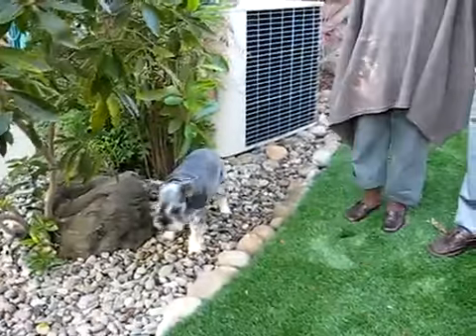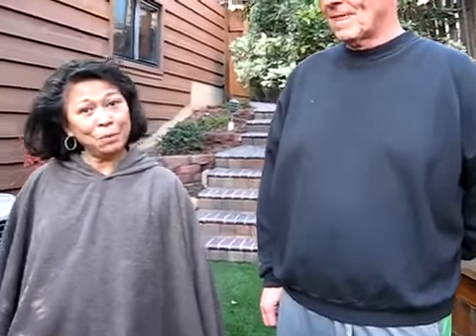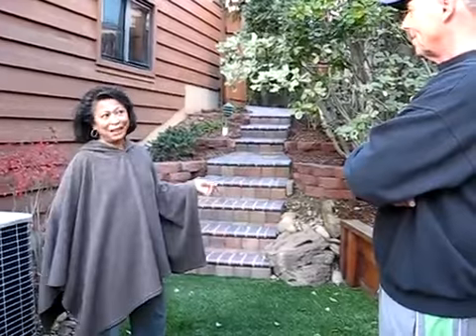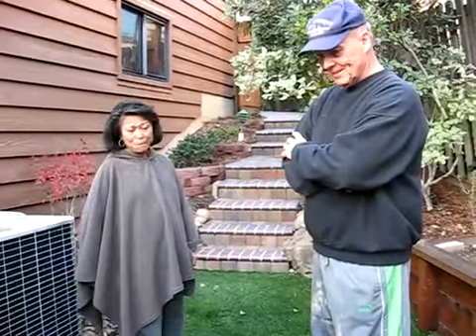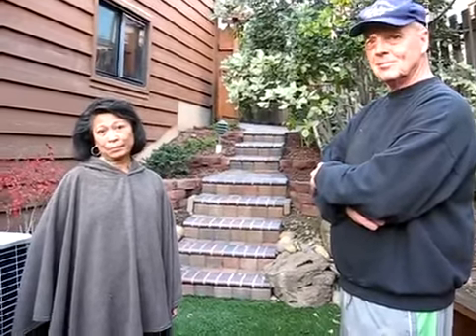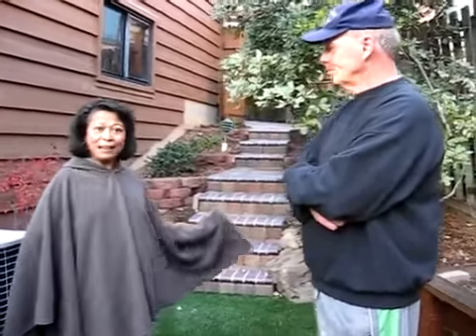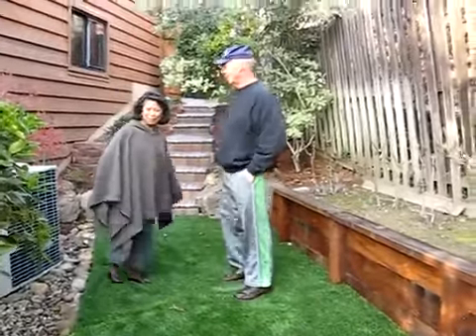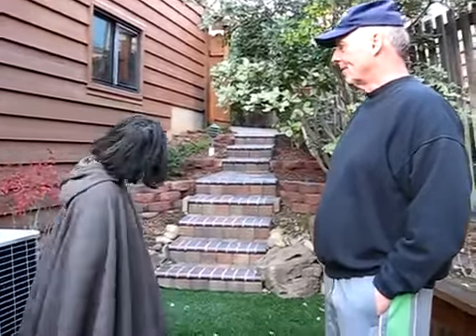Sideyard, Steps and Synthetic Turf Review: System Pavers 2011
A 10 out of 10 homeowner testimonial! See how System Pavers transformed this Oakland California couple's home with a beautiful paver side yard, paver steps, and lush artificial turf. These homeowners saw beautiful pavers during their travels in Europe and wanted to recreate that vacation feel for their own home. Now their grandkids and pets have a place to play and they don't have to worry  mowing, weeding, watering, or applying toxic fertilizers to their lawn.

Their experience working with their local System Pavers design and installation team was five stars and now they have a place they can enjoy for years to come!

Start by booking a FREE design consultation at SystemPavers.com today.